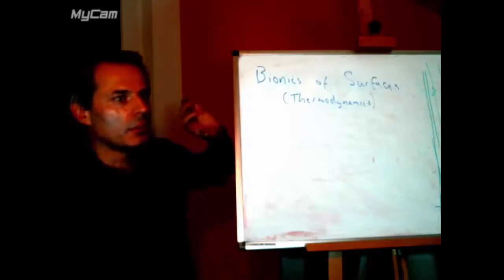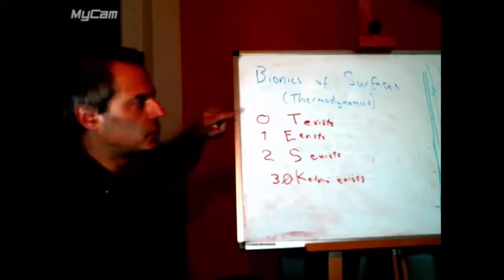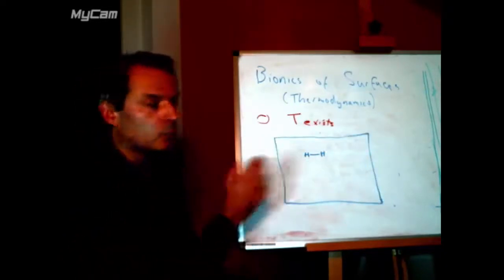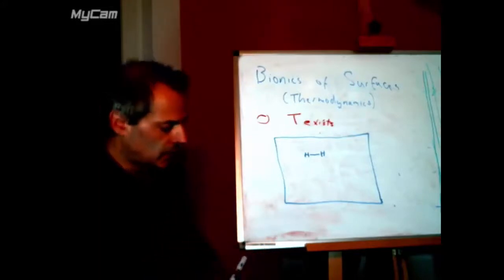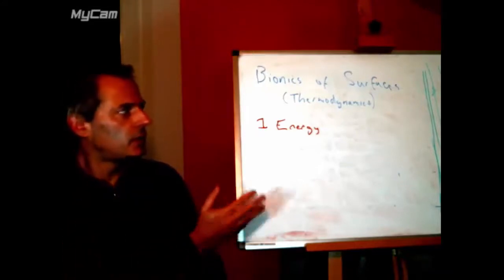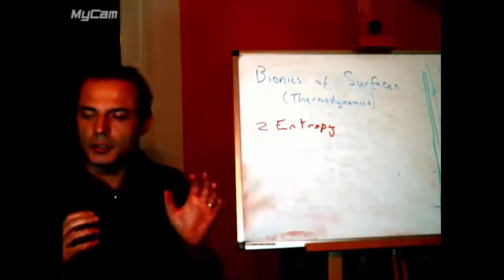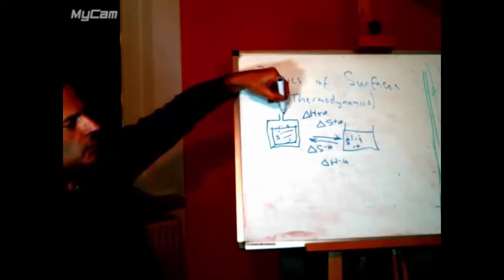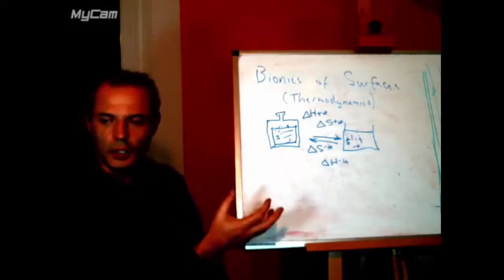Bionics of Surfaces; Laws of Thermodynamics